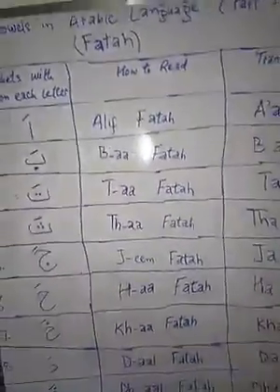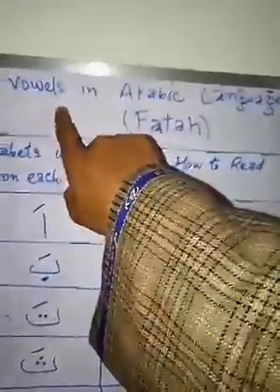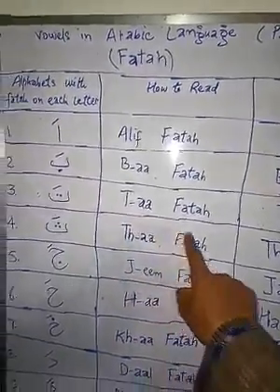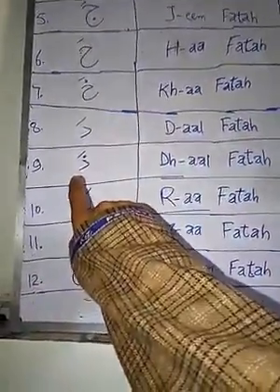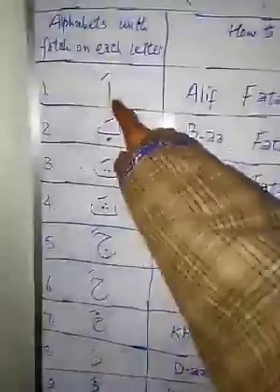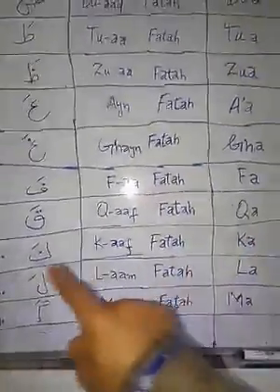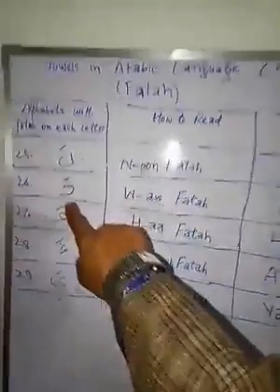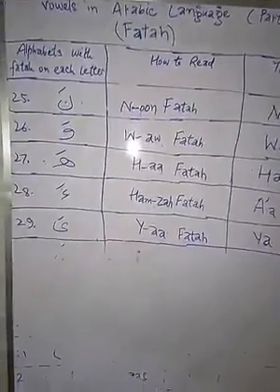Vowels in Arabic language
Learn Qur'an class